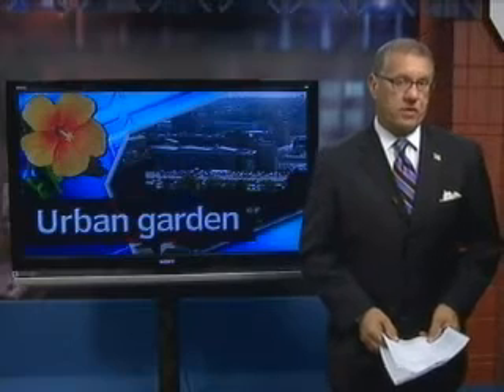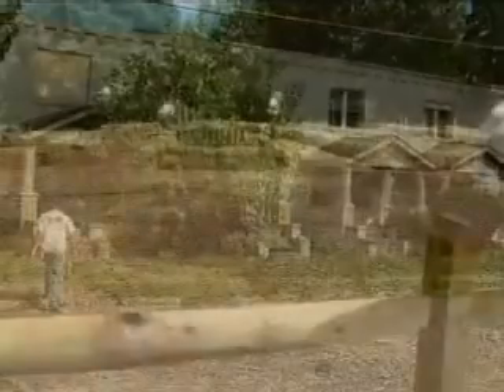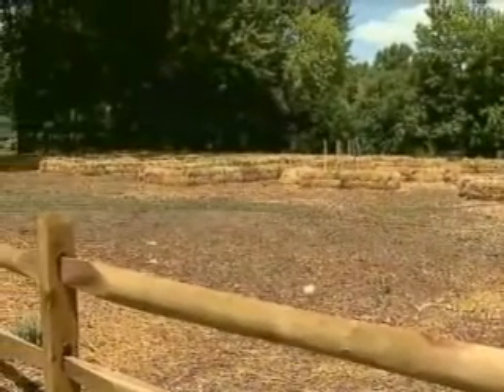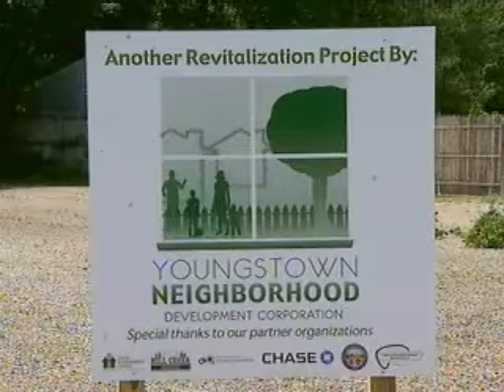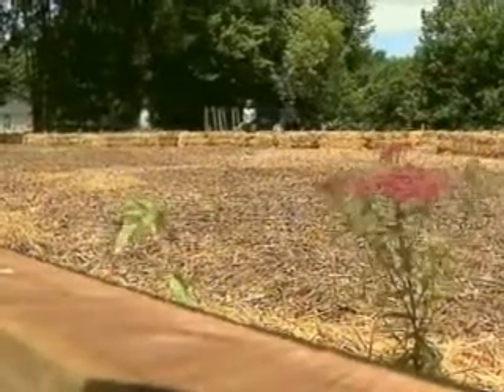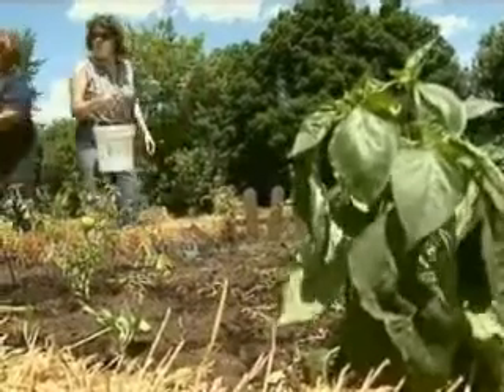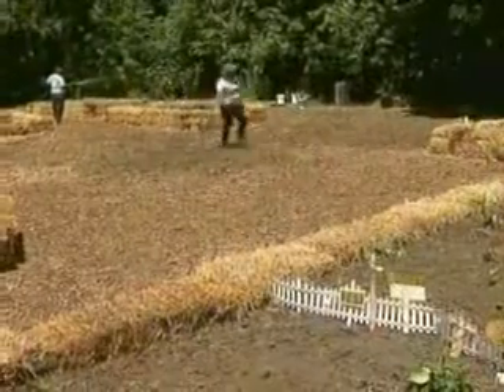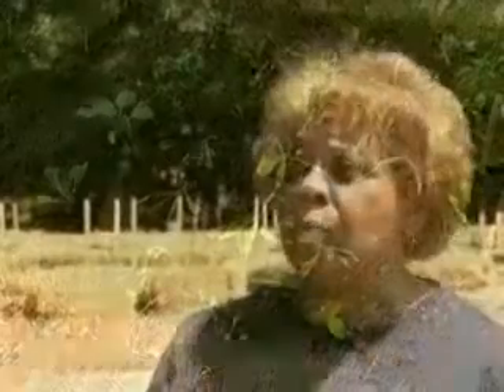wytv lots of green